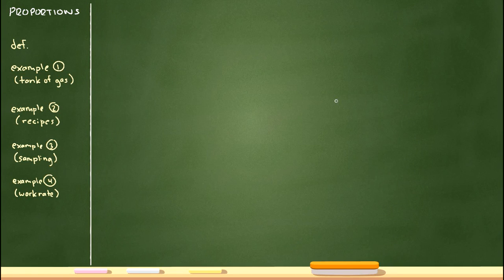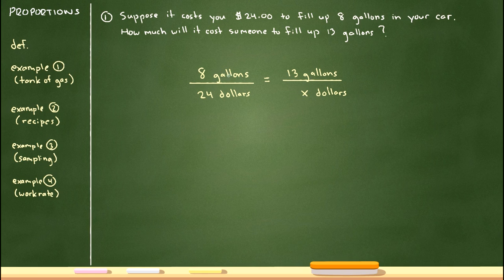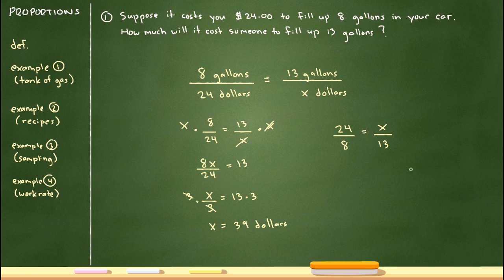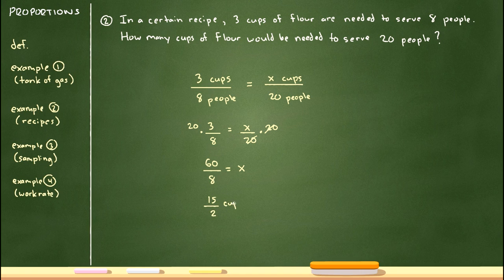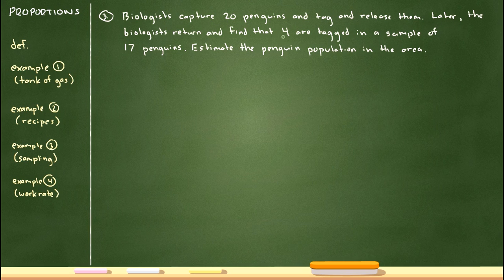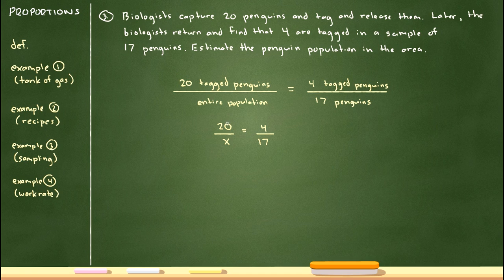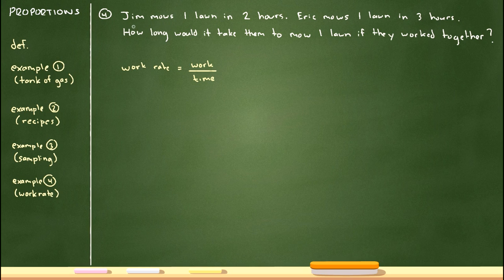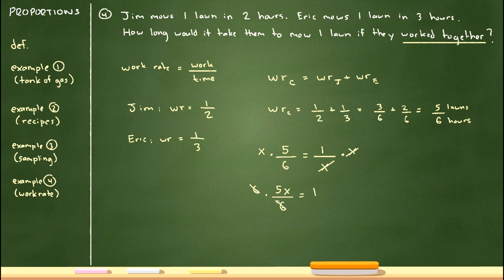Section 5.1 Proportions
This video examines proportions through the use of a few examples.